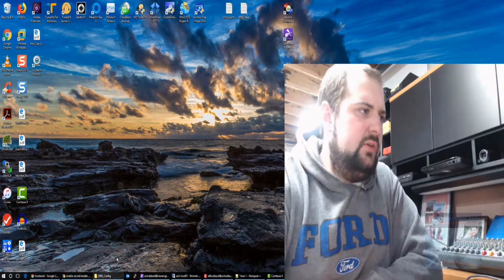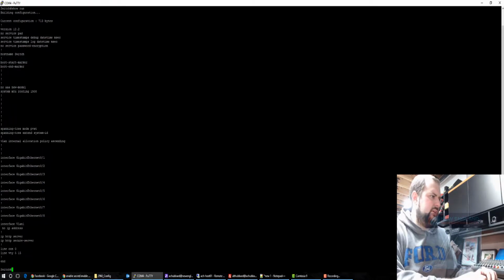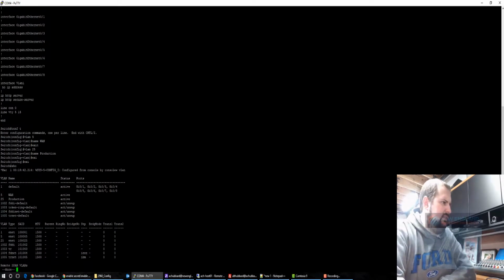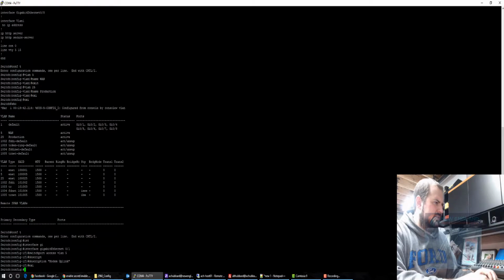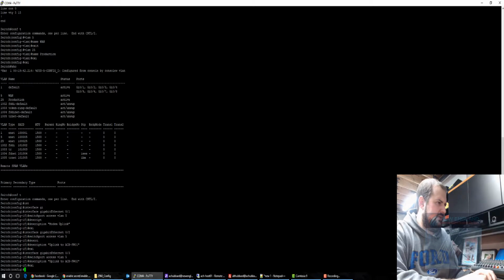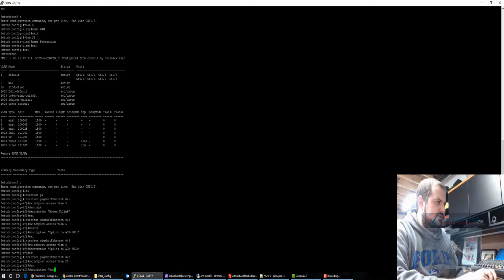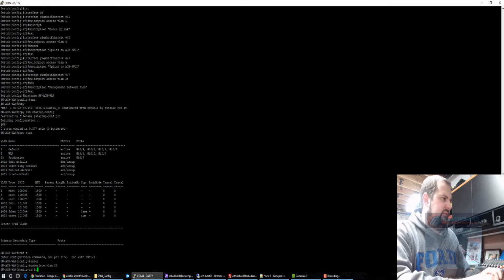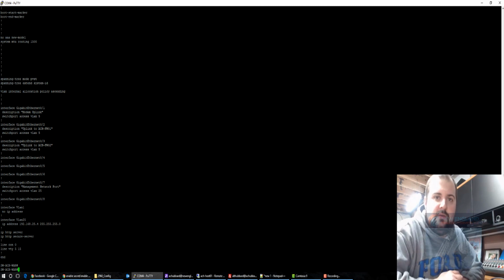Configuring VLANs on a Cisco 2960G Switch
This video shows how to add VLANs to a Cisco 2960G switch.